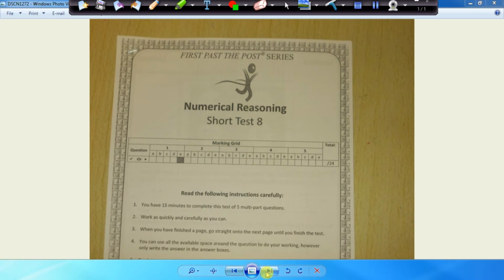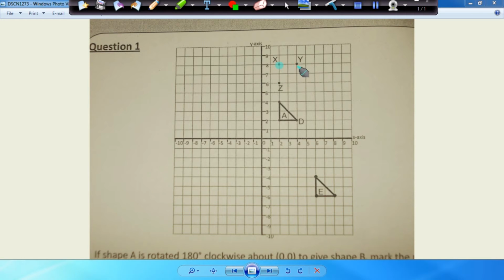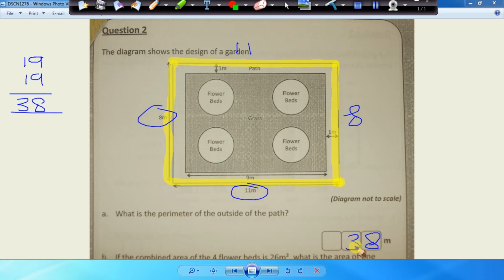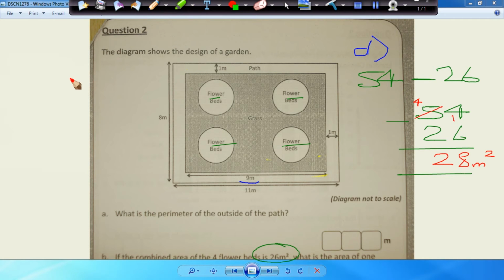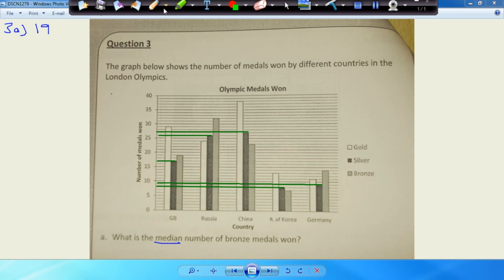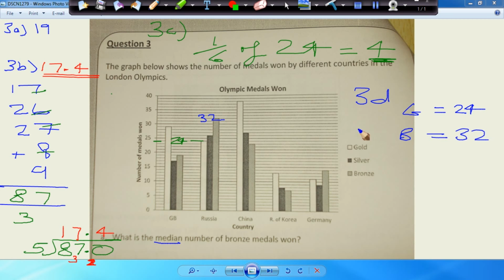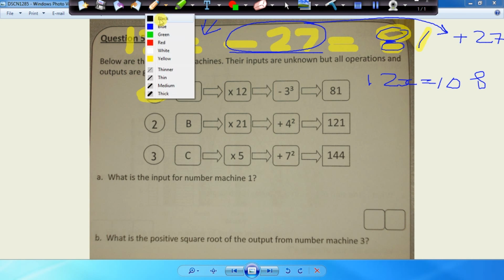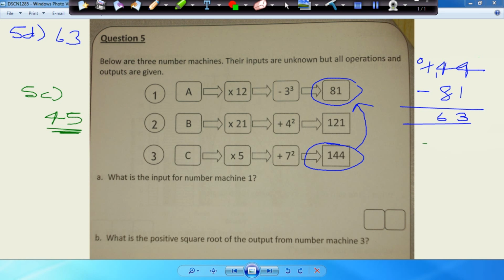Test 8 Numerical Reasoning COMPLETE worked solutions